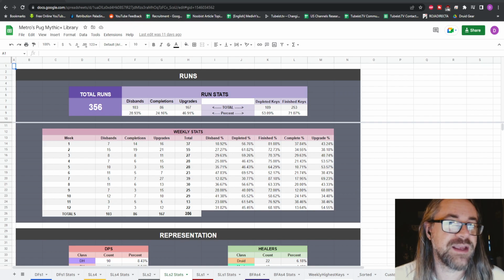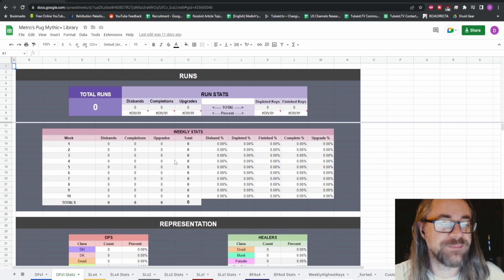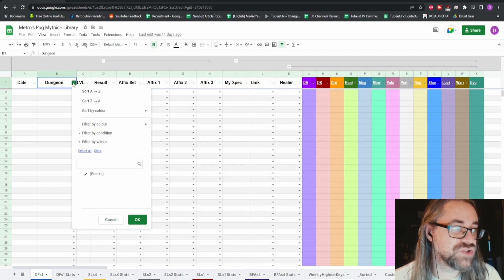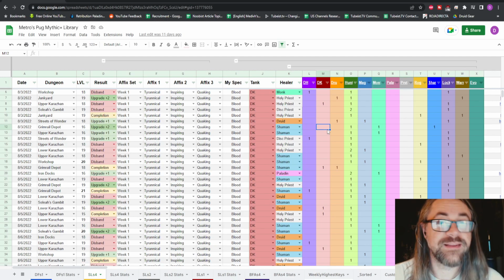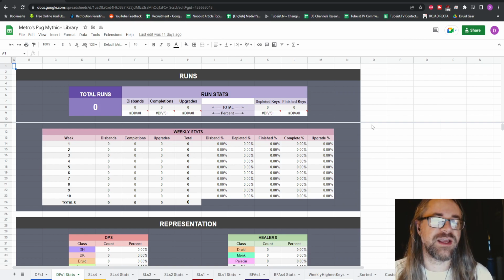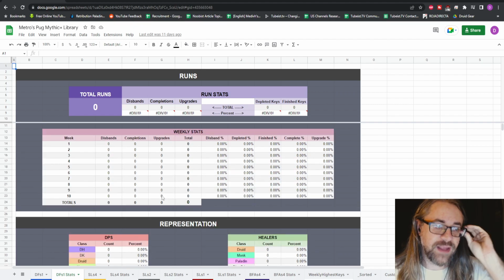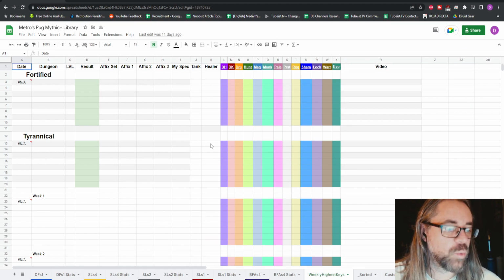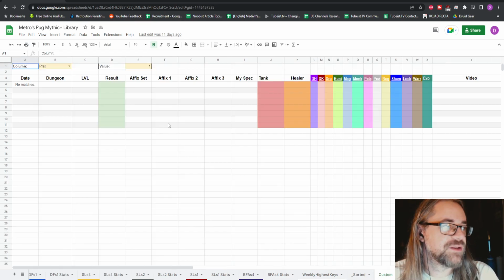I am recording every Mythic+ Pug group to help you improve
↬ My Mic, Keyboard, Mouse and all other gear and tech I use